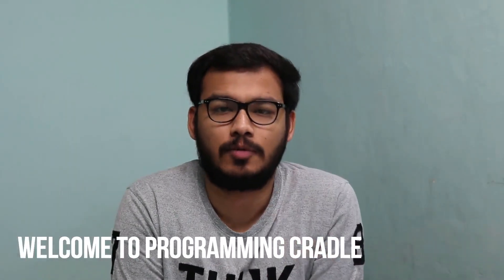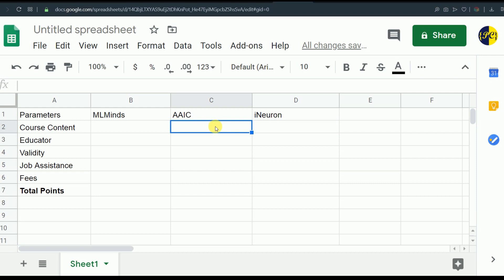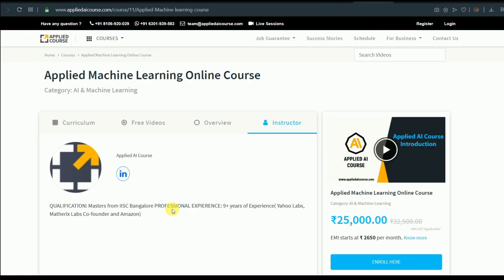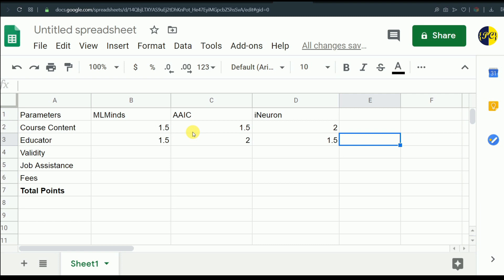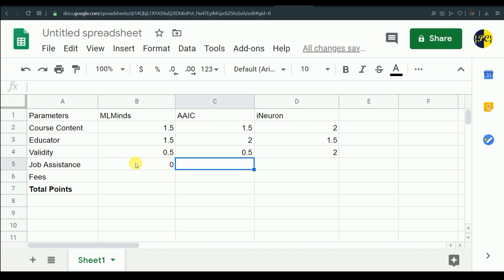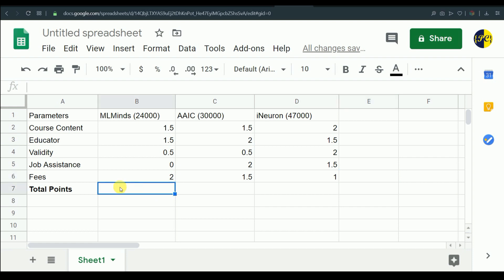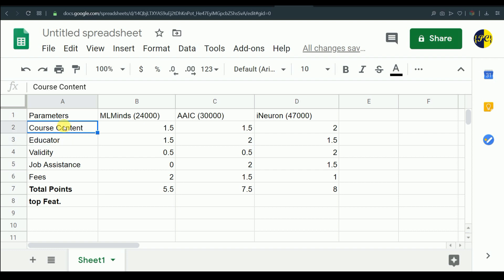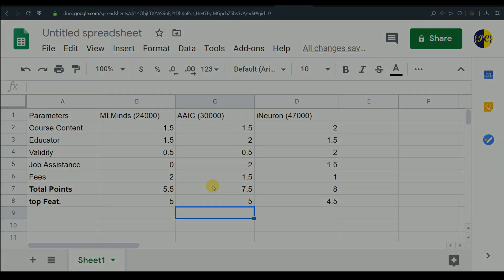Applied AI Course vs iNeuron vs ML Minds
Hello there,
I have been getting many requests about these (Applied AI Course vs iNeuron vs ML Minds) courses from so long.
I was doing my research and was trying to reach out to students of respective courses. So, finally the video is here.
I have compared these courses based on following parameters:
1. Course Content
2. Educator
3. Validity
4. Job Assistance
5. Fees

NOTE:
1. I would suggest you to download updated data science notes every week until I finish this course because I am making these notes while going through the course.
2.  It will be helpful for you, if you take printout of the notes and add points while watching the Applied AI Course videos.
3. Name of the file contains last updated date. (eg: dsNotes_DD_MM_YYYY.pdf)

Thanks,